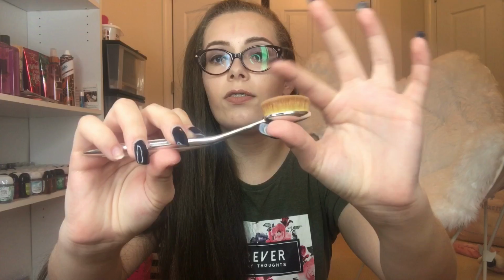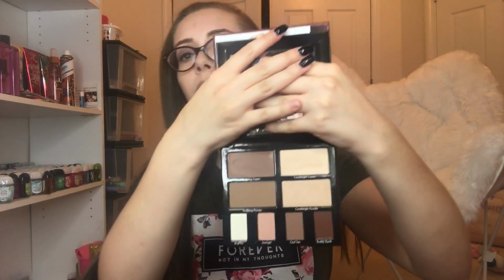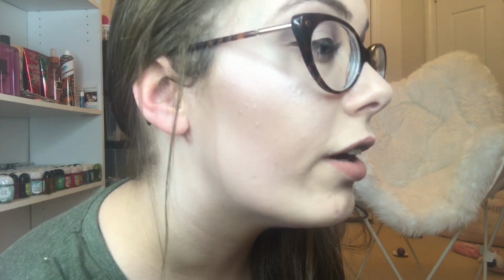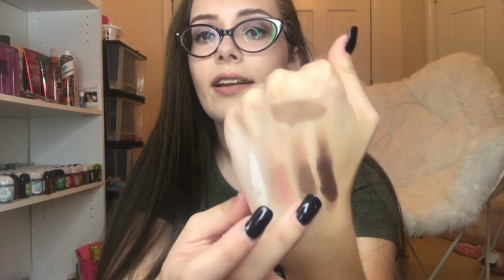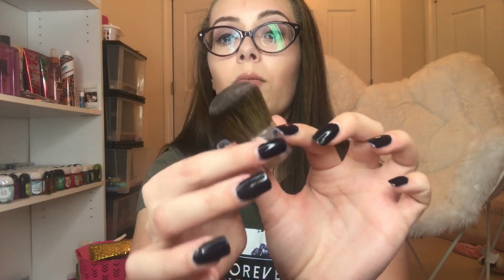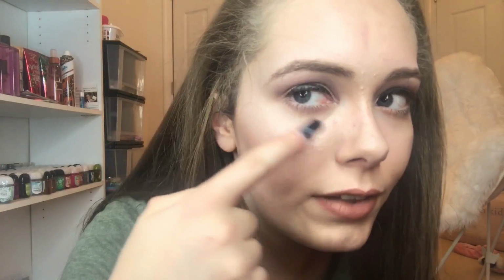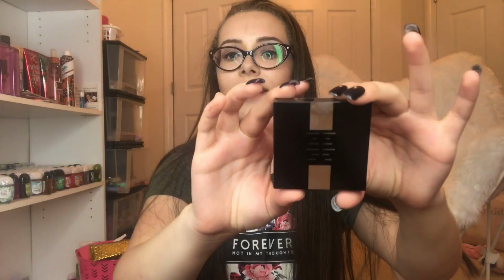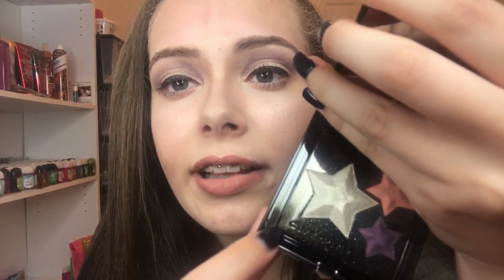Octoly Makeup Haul! (Dior, Kevyn Aucoin, & More!)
Sorry I was gone for so long, but I'm back!

Do you guys wanna see more makeup vids? Let me know!!

Social Media-
Musical.ly: lip.balmaddict